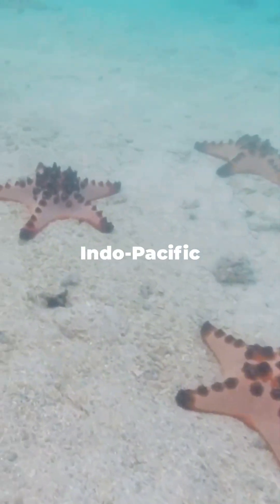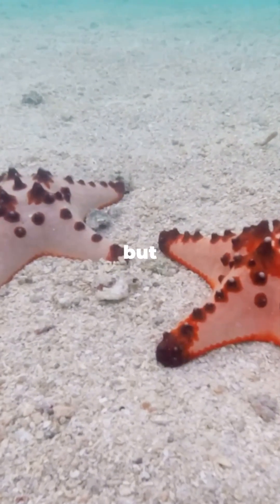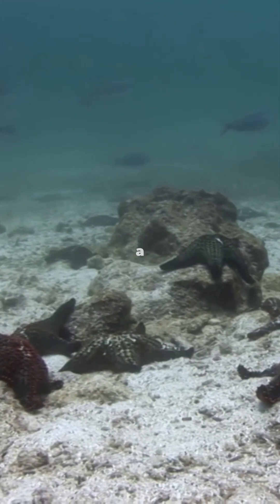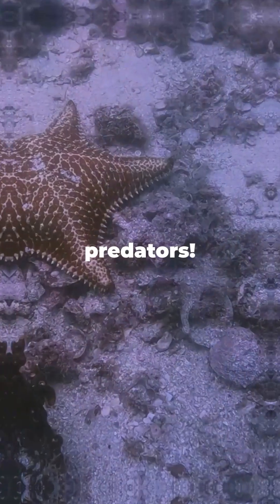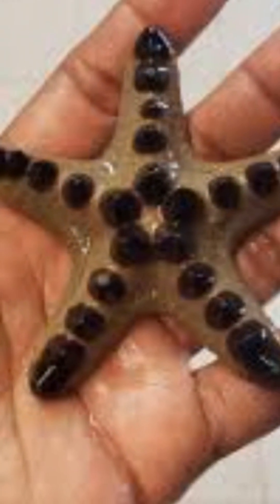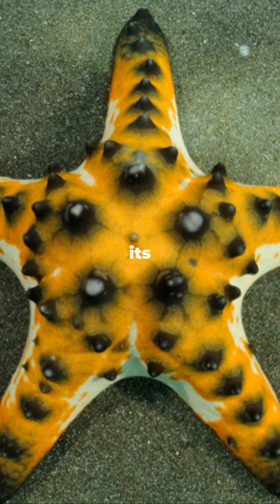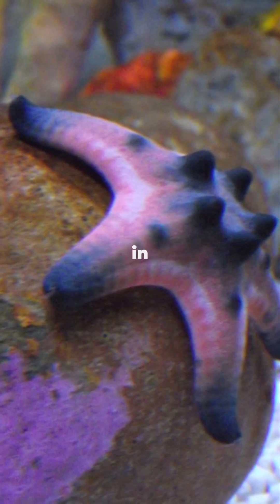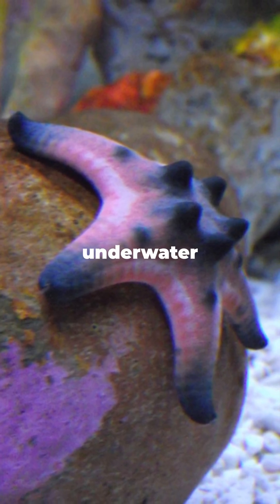Discover the Chocolate Chip Starfish: A Unique Ocean Gem!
Join us as we dive into the fascinating world of the Chocolate Chip Starfish (Protoreaster nodosus)—one of the ocean’s most unique and eye-catching creatures! Found in the warm, shallow waters of the Indo-Pacific, this starfish is named for the dark, cone-shaped "chips" on its back, which serve as a natural defense against predators.

In this video, we’ll explore:
✅ The habitat and geographical range of the Chocolate Chip Starfish
✅ Its distinctive appearance and how it uses its spikes for protection
✅ Feeding habits, including its amazing ability to digest food externally
✅ The important role it plays in marine ecosystems
✅ Conservation efforts and why we should protect this delicate species

Whether you're a marine life enthusiast, a curious explorer, or just love learning about the ocean’s hidden treasures, this video will give you a new appreciation for this incredible sea creature! 🌊🐠